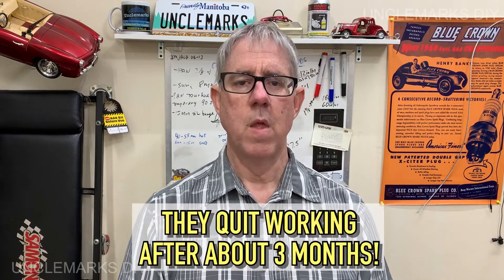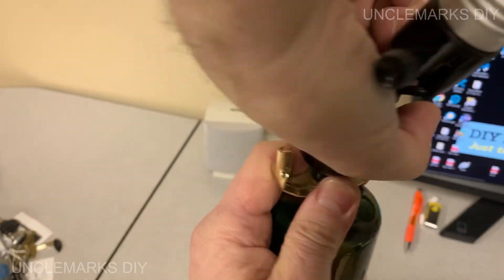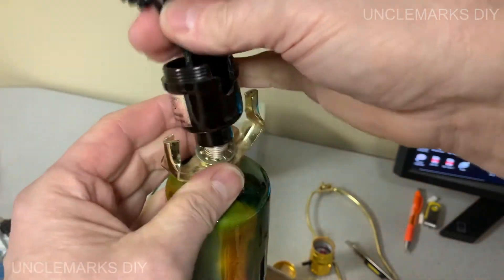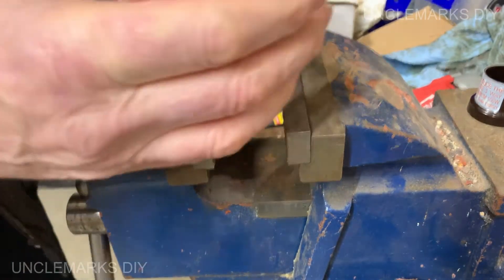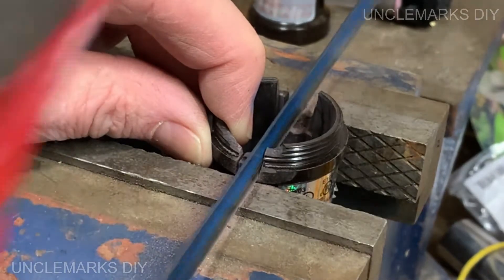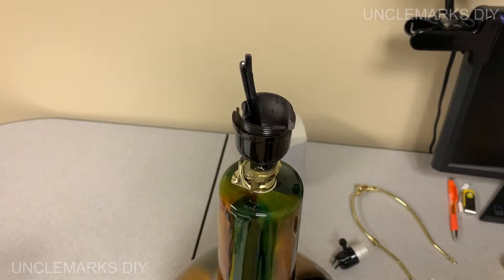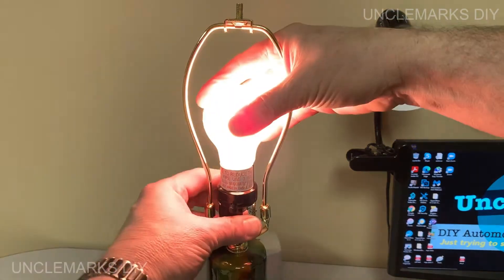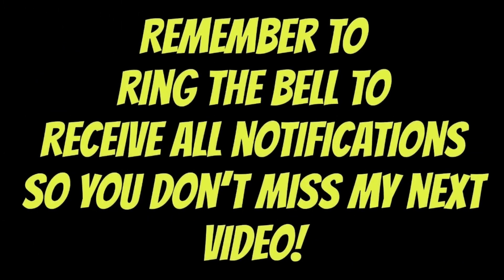Why my LED bulbs burning out & the fix! (EP 172)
I discover why my LED bulbs are failing after 6 months!
Published March 06, 2021   1 viewer reminds us that now you can buy tr-light LEDs! (no retor fitting needed of your lamp in that situation.